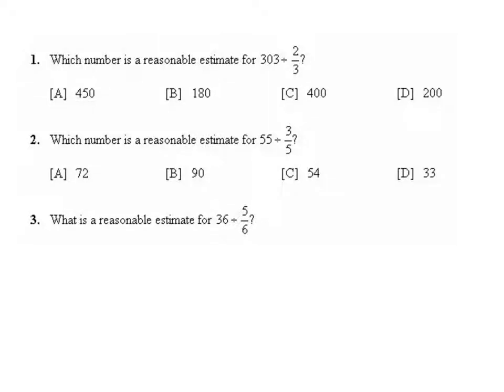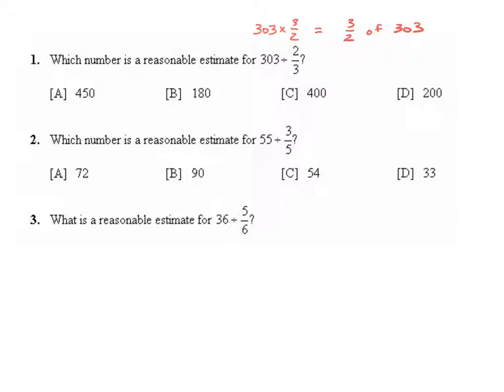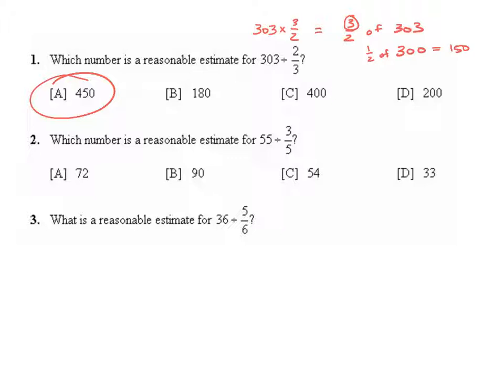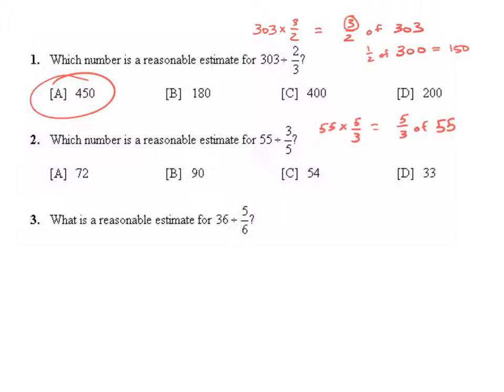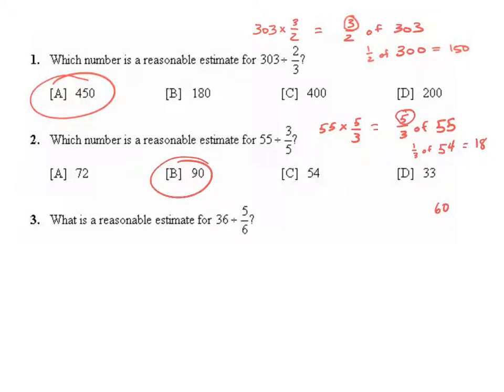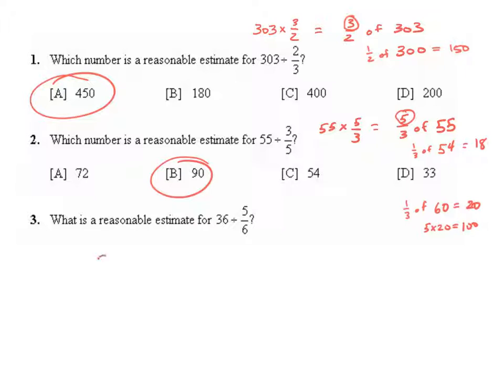Estimate Division of Whole Numbers by Fractions - Examples